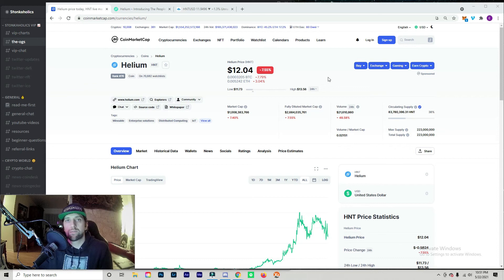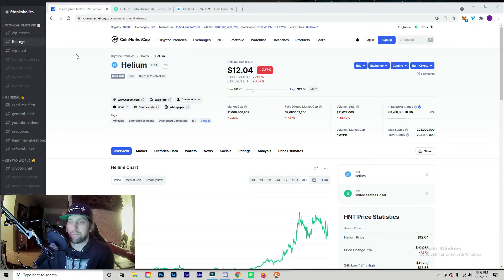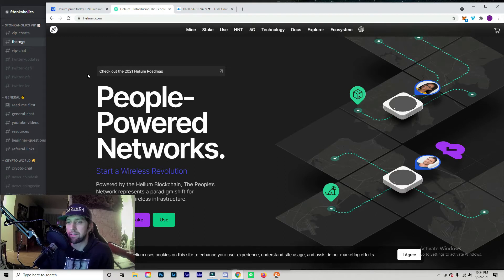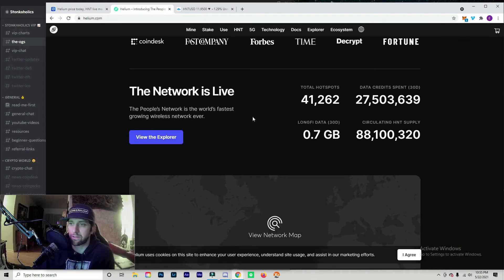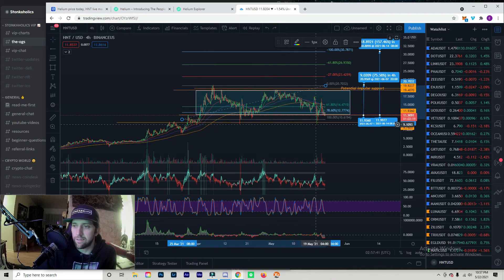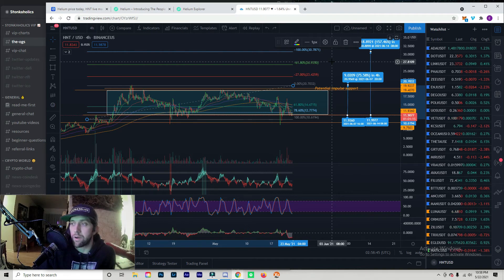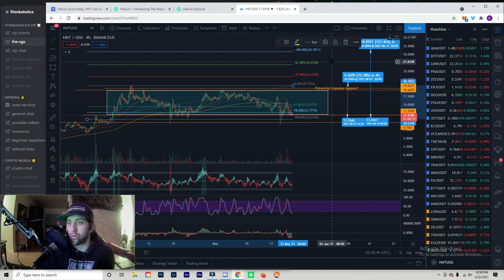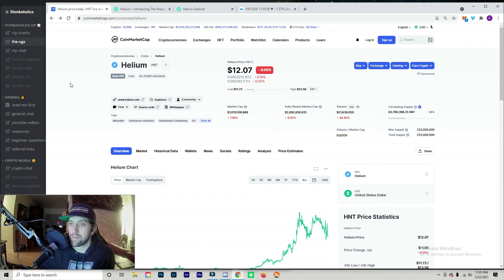HNT: Helium Network Token Explained! Helium Hotspot Miner? Price Prediction 2021!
Should I buy Helium Network Token HNT? Helium miners are the new hot topic because they can earn you so much money from mining. One of the easiest ways to mine crypto!! Why $HNT is ready to lead the top cryptocurrency altcoins of June 2021!! This is a teaser to the upcoming video where I show you how to setup a Helium miner!! $HNT price predictions 2021, news, updates, explained, reviews, and more!
Table of Contents:
0:00 Welcome
0:05 What is Helium Network
3:19 $HNT Technical Analysis
3:45 $HNT Price Predictions
6:08 Outro
What Is Helium (HNT)?

Helium (HNT) is a decentralized blockchain-powered network for Internet of Things (IoT) devices.

Launched in July 2019, the Helium mainnet allows low-powered wireless devices to communicate with each other and send data across its network of nodes.

Nodes come in the form of so-called Hotspots, which are a combination of a wireless gateway and a blockchain mining device. Users who operate nodes thus mine and earn rewards in Helium’s native cryptocurrency token, HNT.

Helium’s goal is to prepare IoT communication for the future, identifying inadequacies in current infrastructure from its birth in 2013.
What Makes Helium Unique?

Helium aims to improve the communication capabilities of wireless Internet of Things (IoT) devices. In 2013, infrastructure around IoT was still in its infancy, but developers wanted to add decentralization to their offering, hence referring to it as “The People’s Network” in official literature.

Its core appeal will be to device owners and those interested in the IoT space, with financial incentives providing further outreach possibilities.

Network participants purchase Hotspots — a combination of a wireless gateway and a miner — or build their own. Each hotspot provides network coverage over a certain radius, and also mines Helium’s native token, HNT.

The network runs on proof-of-coverage, a new consensus algorithm based on the HoneyBadger BFT protocol which allows nodes in a network to reach consensus when connection quality is highly variable.

In addition to HNT, users pay transaction fees in a separate token called Data Credits, which are not exchangeable and tied to individual users themselves.